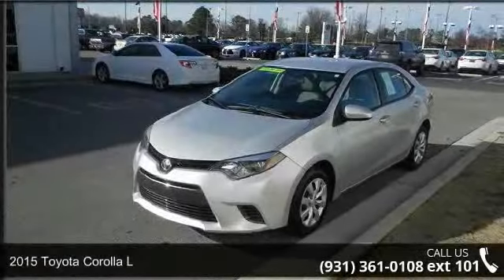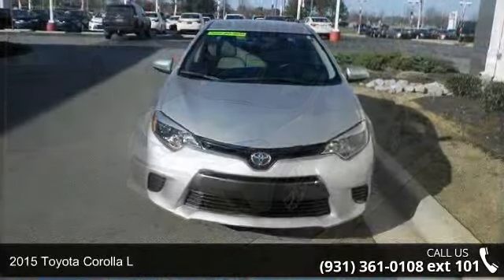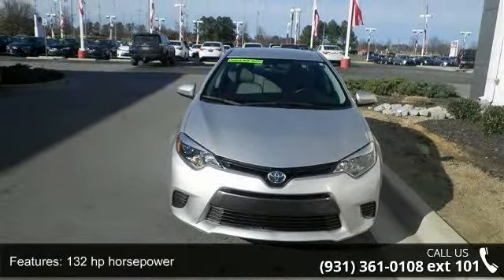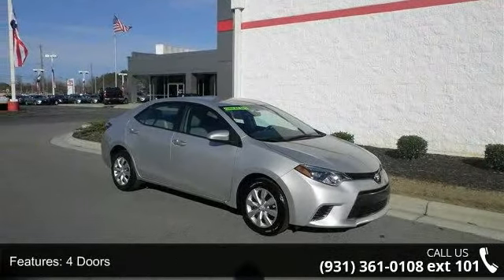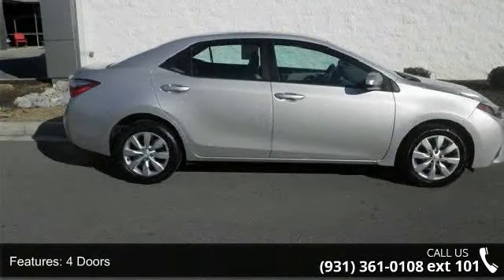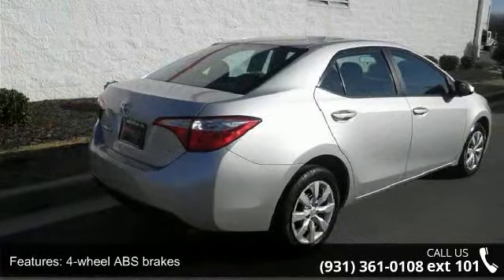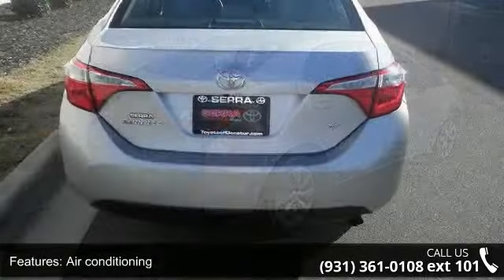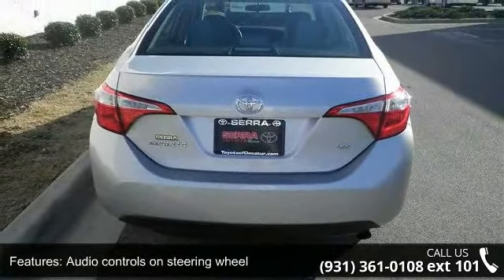2015 Toyota Corolla L - Serra Toyota Decatur - Decatur, A...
Perfect Color Combination! Call and ask for details! Are you still driving around that old thing? Come on down today and get into this durable reliable 2015 Toyota Corolla! Motor Trend reports Corolla is the best-selling automobile of all time. Trustworthy transportation. This 2015 Toyota Corolla LE in Classic Silver Metallic features: